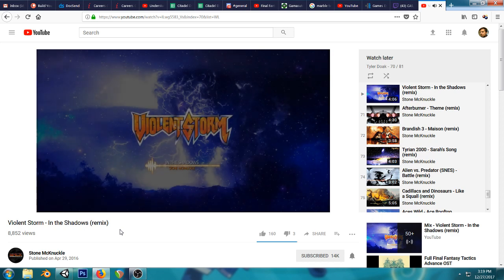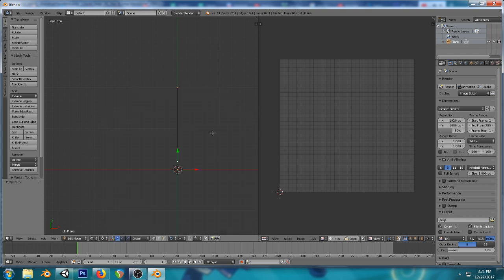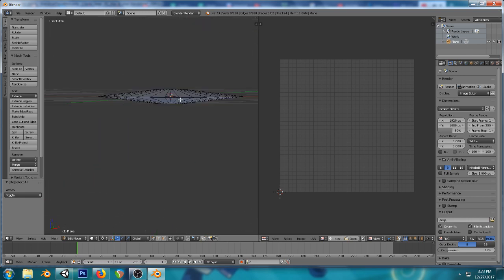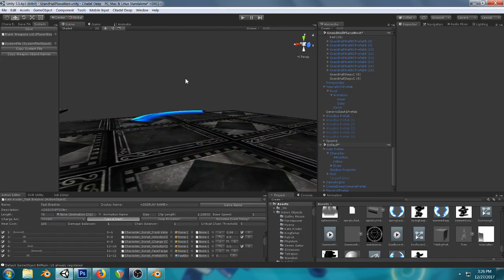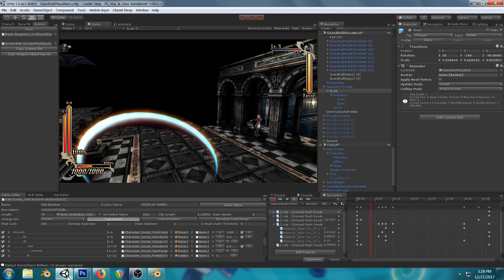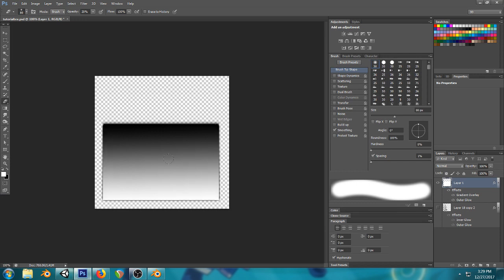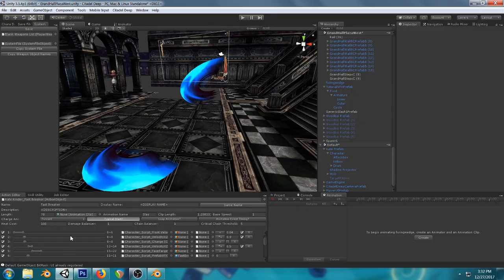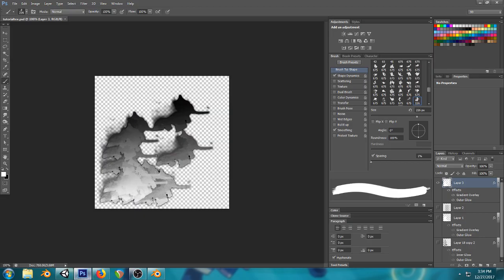New Mesh Based Slash VFX Tutorial Texture Addendum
I forgot to mention a few texture tips for the recent vid, so here's some info.
I lie super hard here about how your texture might be oriented, I don't even save the mesh I show. To made adjustments, flip or rotate your UV's in blender to how you like it.
Glow Shader requires MK glow asset from the asset store
Then modify the MKGlowRender shader with the code I've provided.